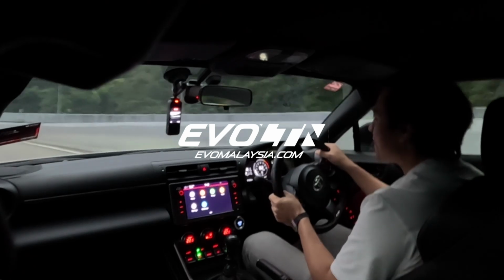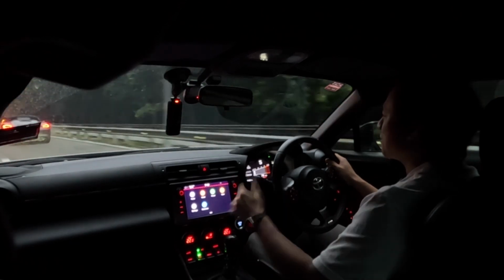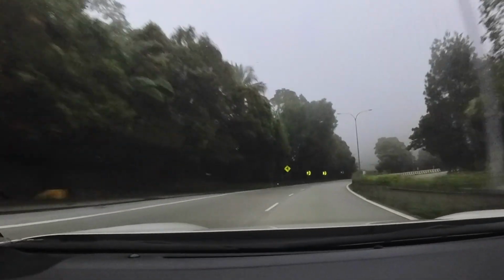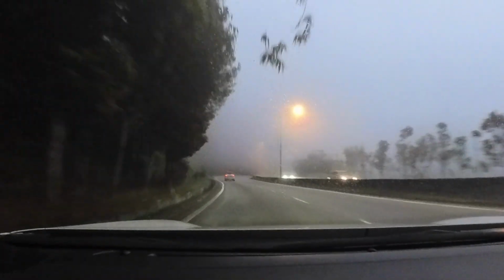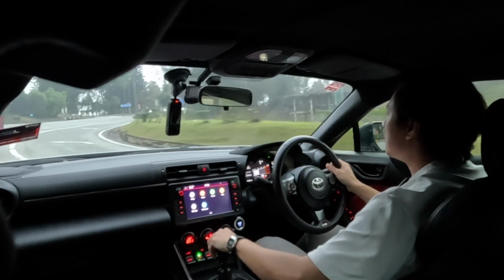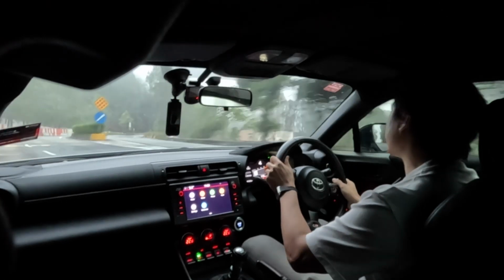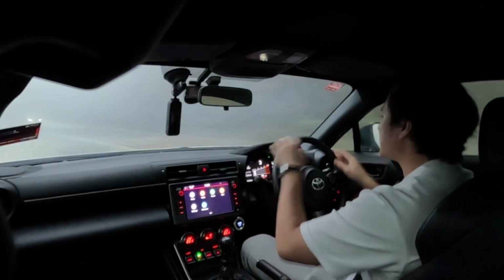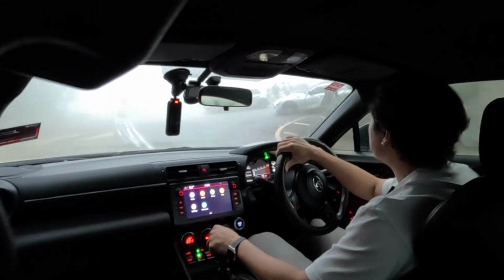Toyota GR86 Manual is the best GR product from Toyota | Vlog Drive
For more information about XPEL's PPF, Coating and Window Tints, please check out their webpage and social pages below: